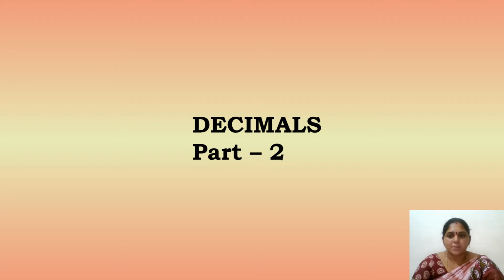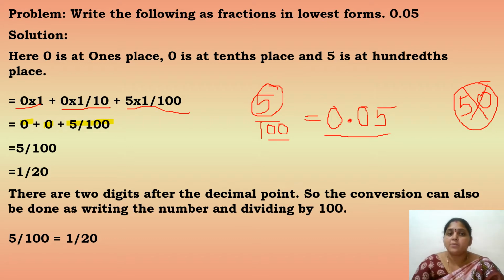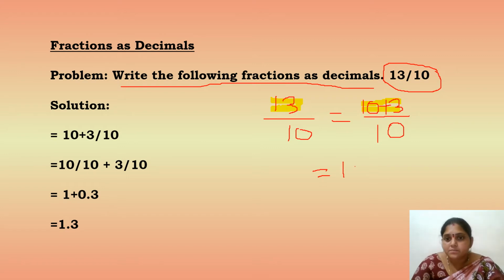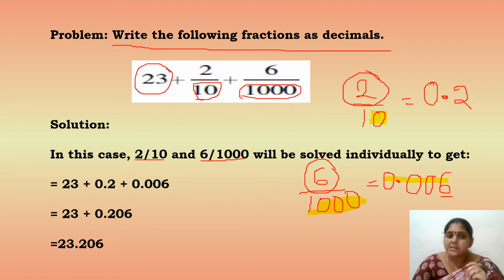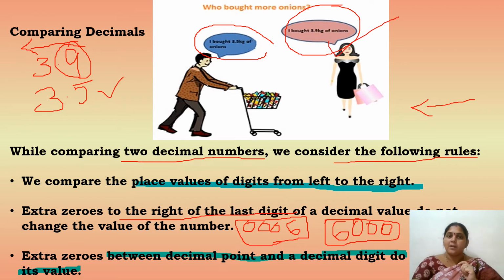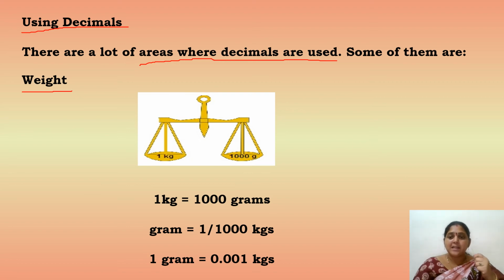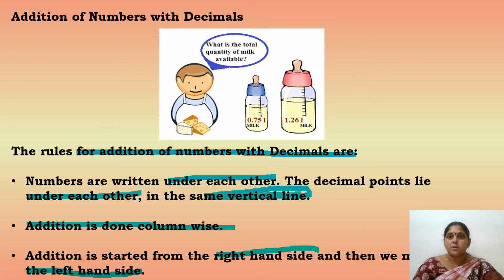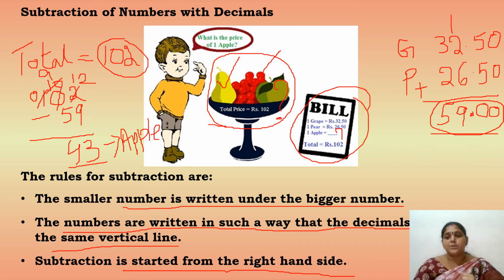GVKCV ONLINE CLASS : Decimals - Part 2 (Class 6 MATHEMATICS)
by - VAMSI PRIYA